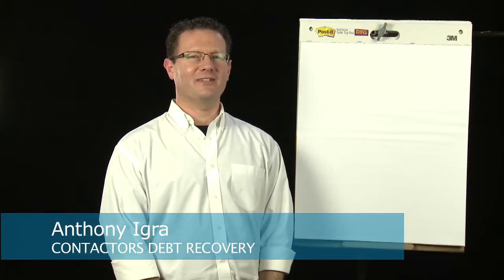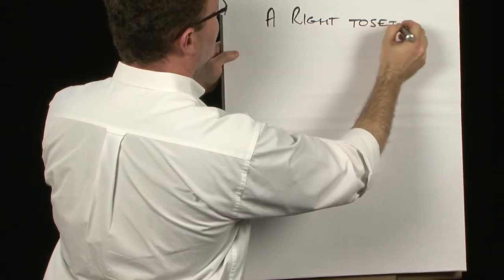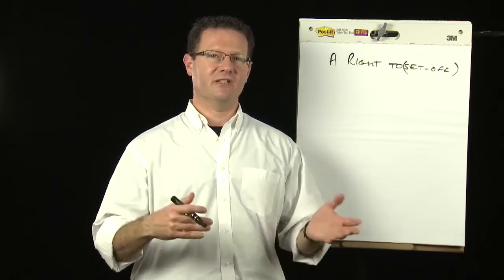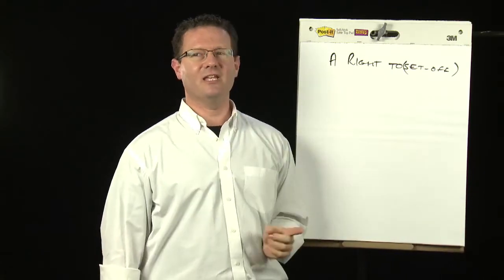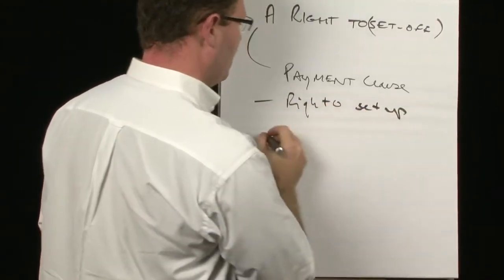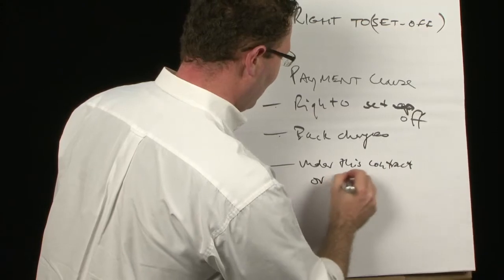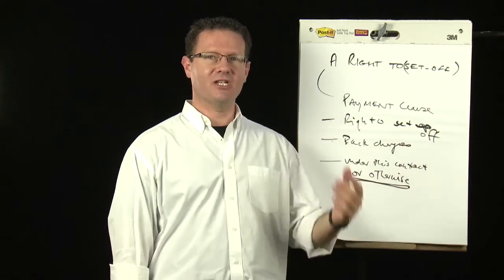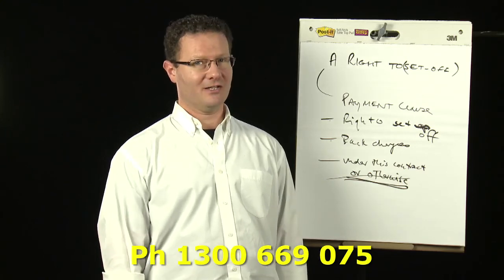Security of Payment Act | Dealing With Back Charges | Contractors Debt Recovery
CAN'T GET PAID FOR YOUR WORK? Want to learn how a Site Diary and other strategies can ger rid of 80% of payment Problems?

JOIN MY WEBINAR HERE, AND SORT OUT THOSE BAD PAYERS RIGHT NOW!

All right, it's Anthony from Contractors Debt Recovery back with another Nobel Peace Prize winning edition of this video series.  What we're going to about now is back charges.  Now there's only one thing you need to understand about back charges is that there's got to be a right to them in the contract.  Often someone will say, your client will go, "Hang on you cause that damage.  You did this.  You didn't do that.  I'm back charging you."  Now you cannot just back charge.  The contract has to expressly say that and it's called more formally a right to set off.  I can set off or deduct amounts I see you owe me from amounts I owe you. A lot of this goes on in Security of Payment adjudications.

So you've done $20,000 worth of work. I'm back charging you.  I'm setting off $2,000 for defect or something so I owe you $18,000.  That's how it works.  Now back charges is in fact a slang.  It's not a legal term.  It's just a slang term that's sort of developed in the industry.  But let's use it cause everyone does use it. But that's what it is.  It's a right.  It's a set off.  Now in the contract your client must have a right to set off and you'll see in bigger contract there will be a phrase something like under the progress payment section that the client can deduct moneys on account of defect, etc. etc.  The client can deduct moneys owed by the contractor to it from moneys he owes the contractor.  Anytime you see that type of sentence in there that is a right to set off which means they can make those deduction.  They can apply back charges.

But what about all that work that's done where your contract is your quote.  Here's a quote.  Yeah.  Like your quote.  Get working on it.  Now I would hope that if your quote terms or conditions doesn't include a right to set off and if it does you're mad and you're an idiot, and I'll bang you on the head if I can reach through the screen.  But anyway you wouldn't have that in your quote.  So when you do that work where your quote is the contract effectively, your client can't back charge you because it's not an express term of the contract.  Now this is new to most contractors when I tell them this thing.  I thought they knew I could back charge.  They could just, no.  You have the right to the full value of the work you've done.  If your client wants to deduct moneys they have to run a separate action, a separate claim, see you in court or separate something or rather to have that money deducted from your payment.  Other than that they have no entitlement to set off.

So just be very very clear on that key distinction.  So when you're reviewing contracts one of the first things I looked for is there right to set off.  And you'll find that normally in the payment clause.  There might be a separate clause actually called right to set up.  Sorry.  Right to set off.  There might be separate on called actually back charges.  I've seen that a few times.  They might just be a sentence buried somewhere in the payment clause.  So look for that.  Look for it and see if there's a right to do it and you can be assured that they'll try and impose it if there is a right to it.  The final thing I'd say about back charges is be very careful of the phrase that says they can deduct moneys from moneys they owe you.  They can deduct moneys that you owe them.  If I got that right.  And then there's a phrase that says under this contract or otherwise.

Now those two word or otherwise is very dangerous.  It means that, let's say you're doing two jobs for them.  They can go, "Hang on.  I'm going to back charge from Job B.  I'm going to apply that Job A because it says I can back charge "under this contract or otherwise."  Which means 'anything'.  Now I've picked this up for clients and have actually struck it out and said, "You go to your client and you say those two words come out."  And there's been a huge flurry of activity, letters from lawyers, a huge fight over those two words.  It just shows how much desperately clients want to rely on that little thing to just back charge anything. You busted a bus down the road a month ago I'm going to back charge.  Well the bus isn't under our contract.  Yeah, it isn't but I'm going to pull that off your contract anyway.  That's literally what  that means.